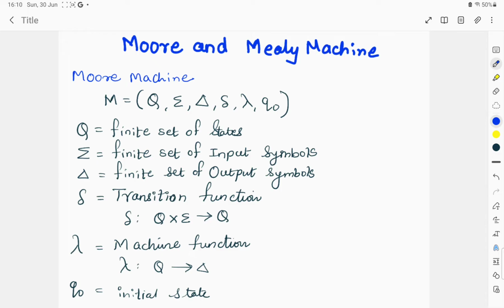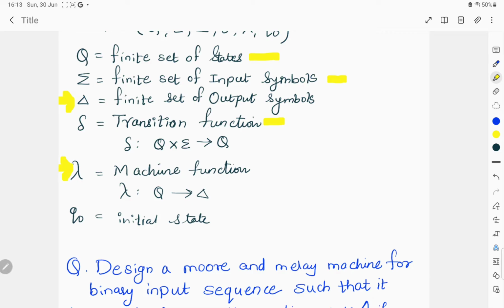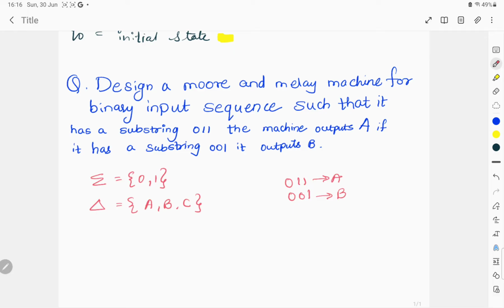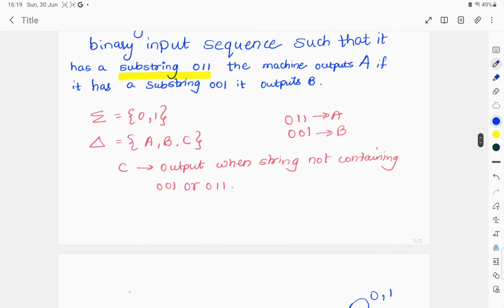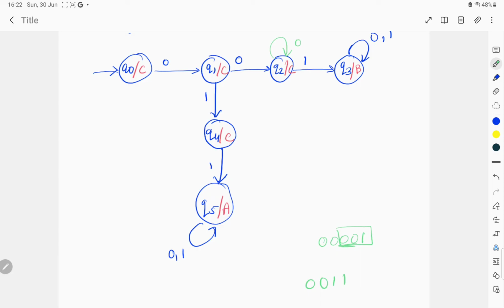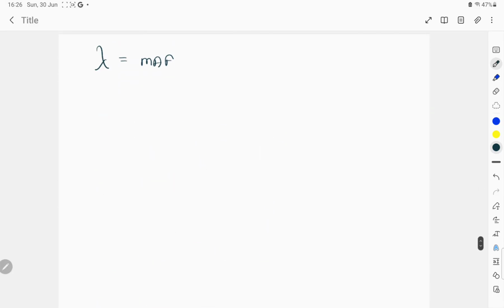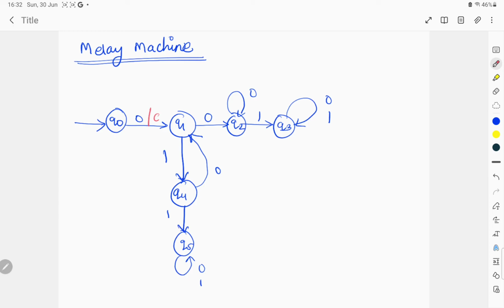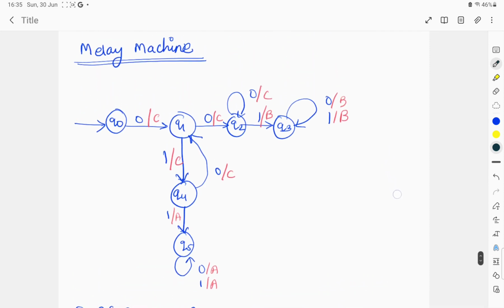Construction of moore and melay machine